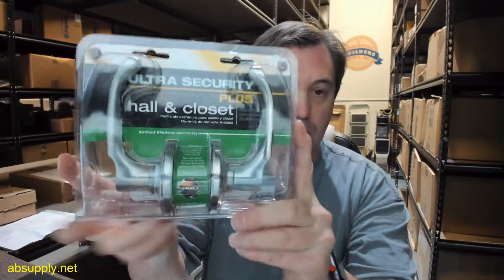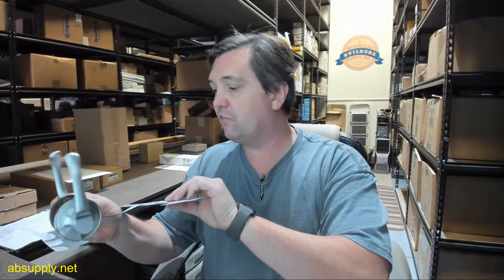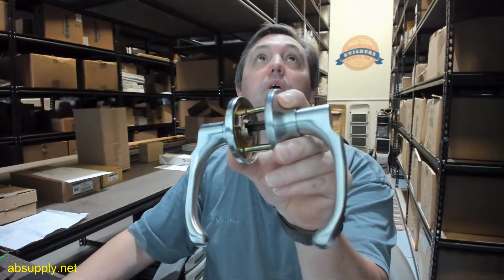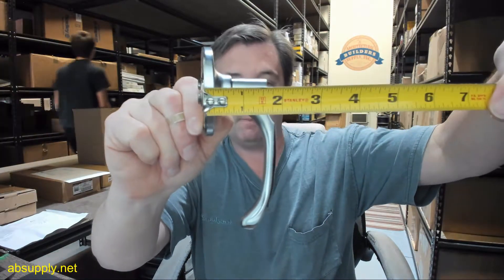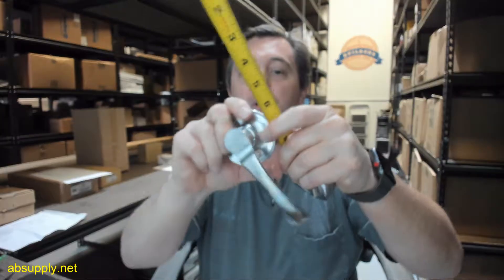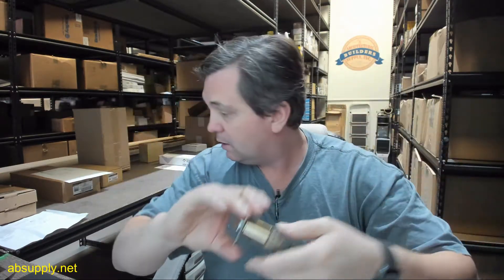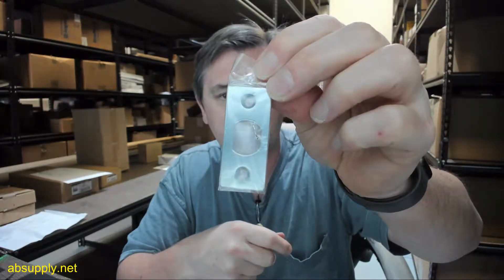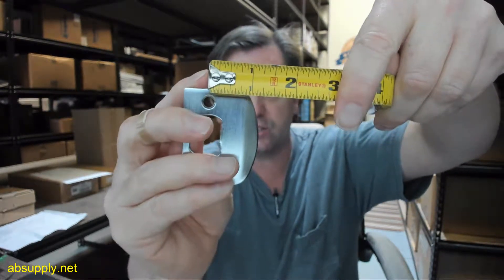Ultra Hardware 44390